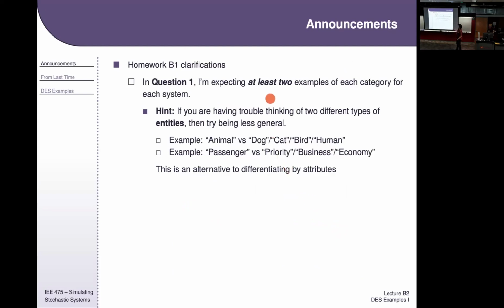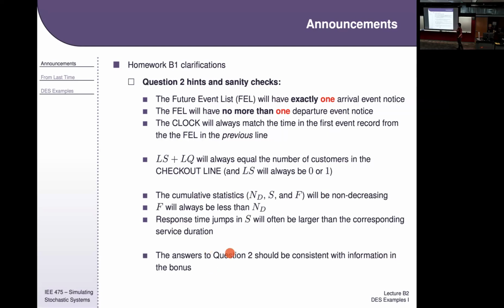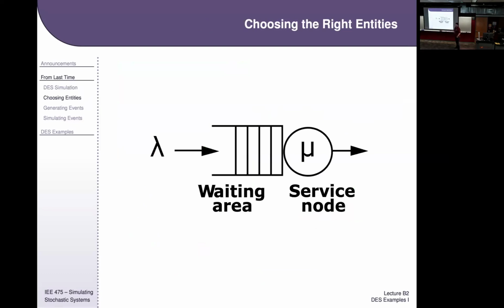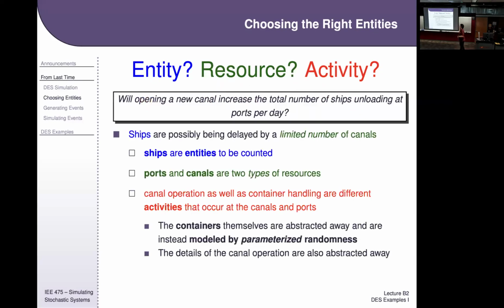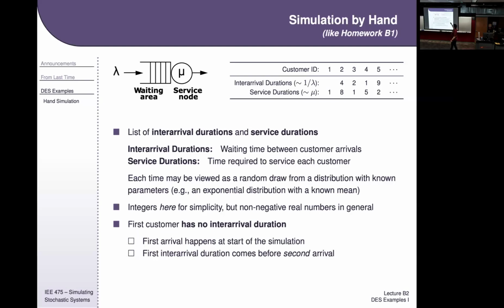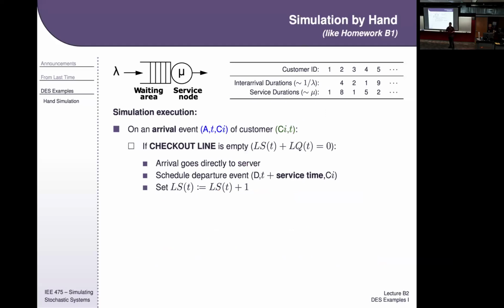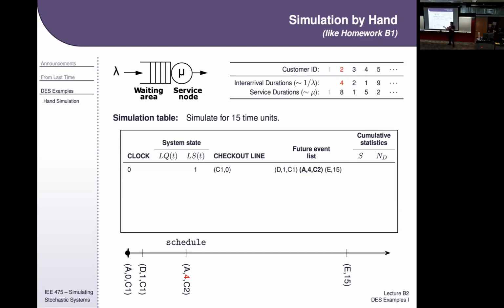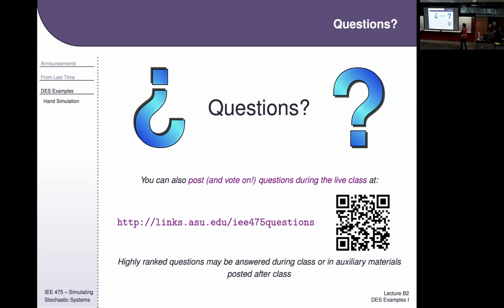IEE 475: Lecture B2 (2024-09-05): Discrete-Event Simulation Examples, Part I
In this lecture, we review fundamentals of Discrete Event System (DES) simulation (e.g., entities, resources, activities, processes, delays, attributes) and we run through a number of DES modeling examples. These examples show how different research/operations questions can lead to different choices of entities/resources/etc. We close with a hand-simulation example of a single-channel, single-server queue with provided interarrival times and service times.